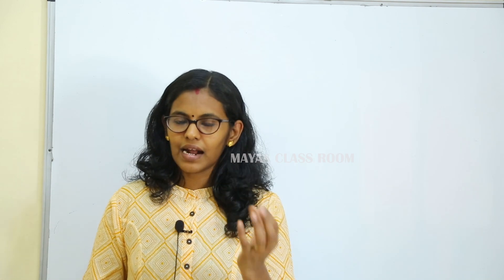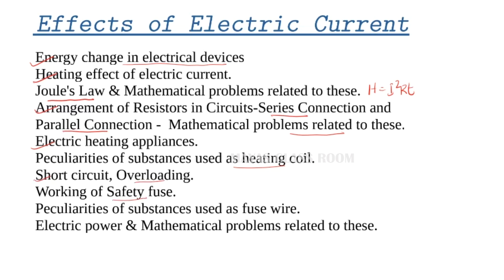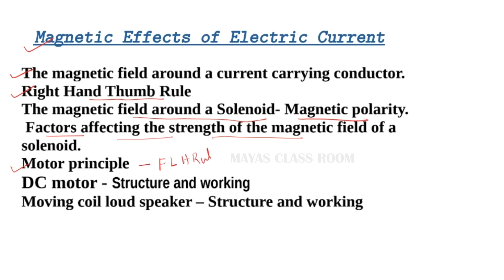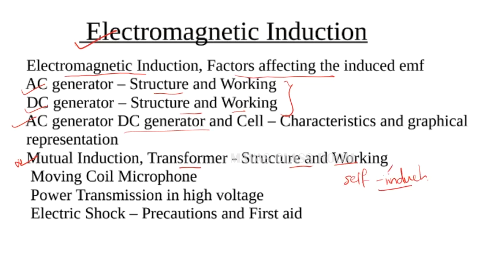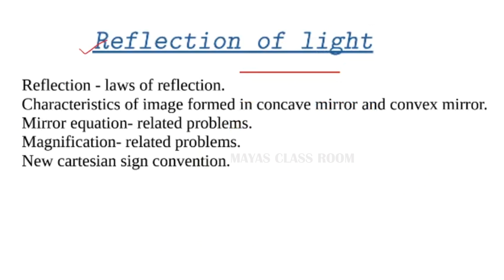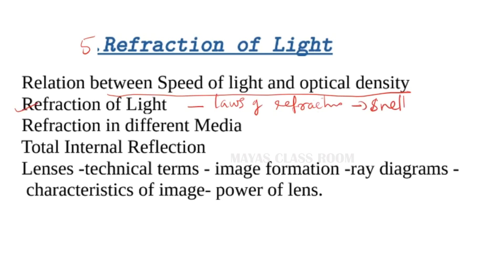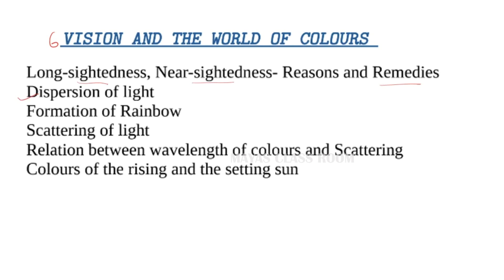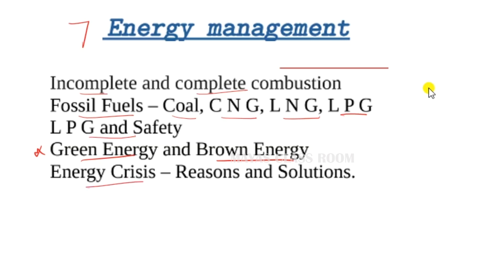SSLC PHYSICS//FULL CHAPTER REVISION//IMPORTANT TOPICS// MALAYALAM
Physics
Class 10